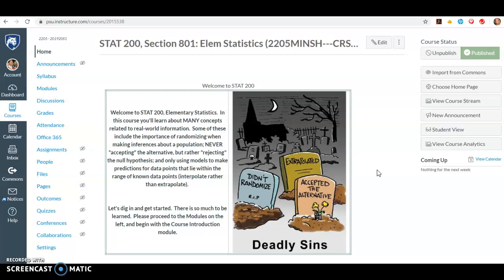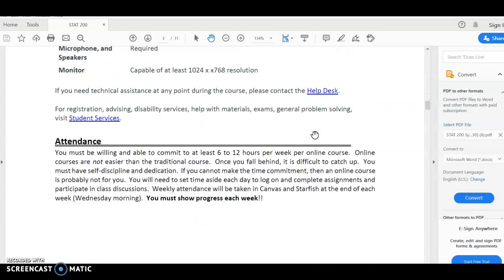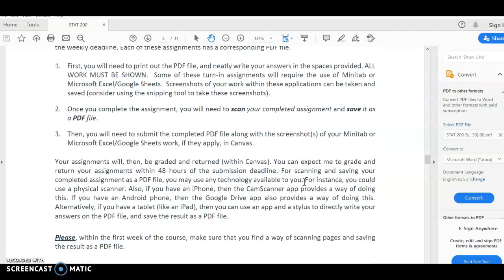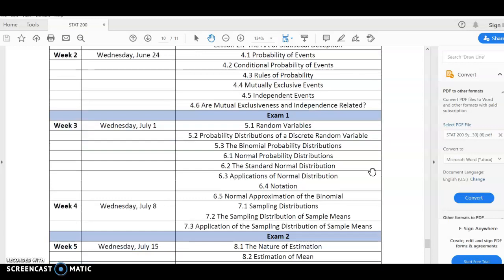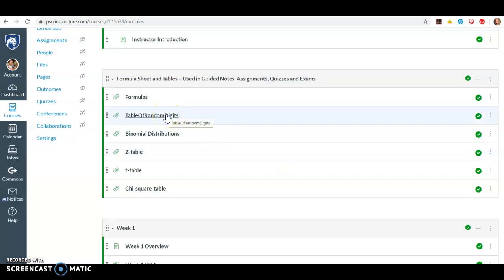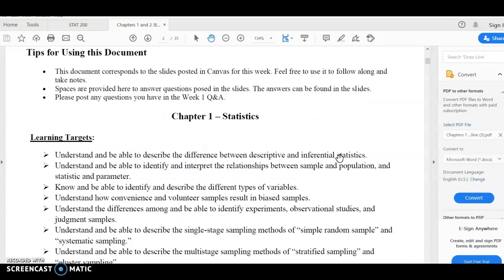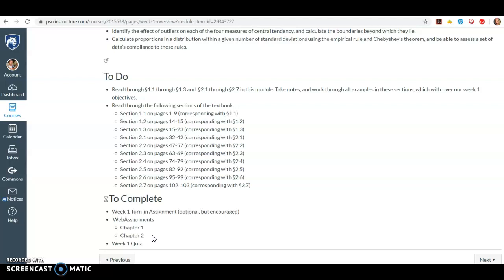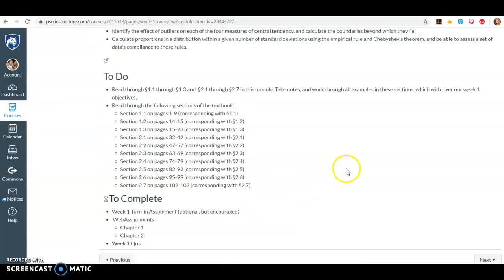Introduction to STAT 200 Section 803 Summer 2020